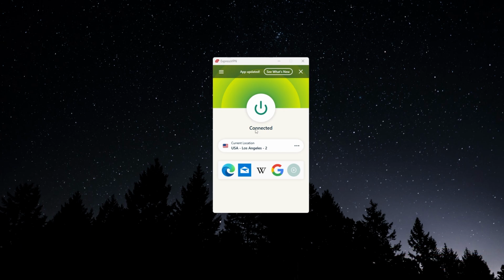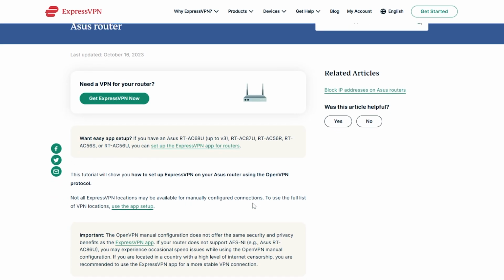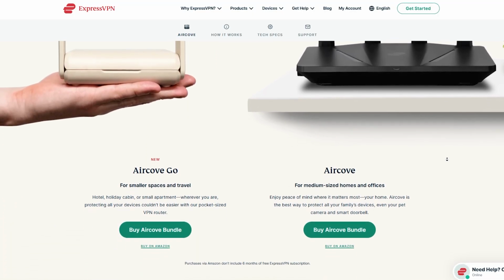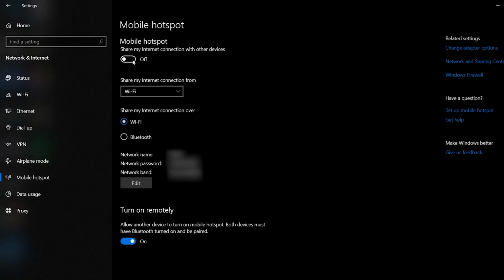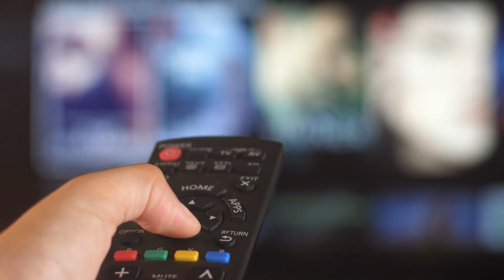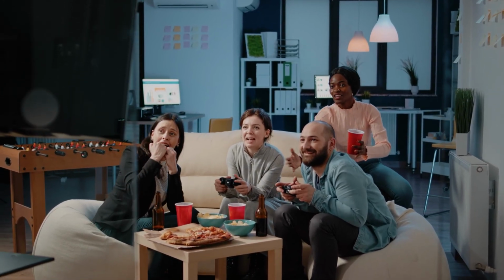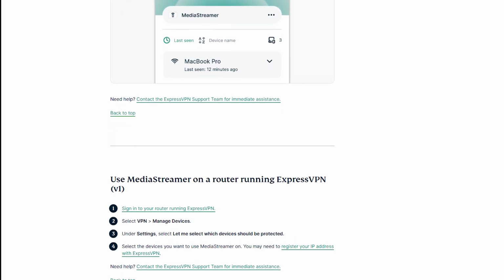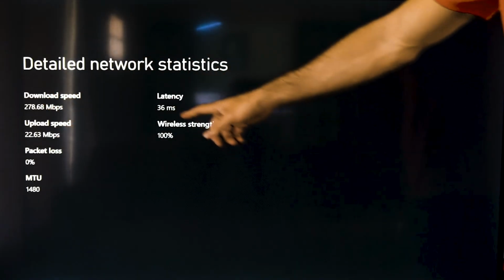How to set up ExpressVPN on Smart TV: The Easiest Method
🌐How to set up ExpressVPN on Smart TV🌐

How to Set Up ExpressVPN on Your Router and Devices

Welcome back! In today's video, I'll show you the easiest ways to get ExpressVPN working on your console or Smart TV. The simplest method is to install ExpressVPN on your router. By doing this, any device connected to your router will be secured by the VPN. You'll be able to control your VPN settings from your computer, configuring the router to your preferences.

When connected to a server, such as one in Chicago, all devices using the router will share the same IP address and location. This method ensures that your entire network is protected without needing individual VPN installations on each device.

Using MediaStreamer for Non-VPN Supported Devices

If you prefer not to use a router, ExpressVPN offers a feature called MediaStreamer. This allows you to use the VPN on devices that don't natively support VPNs, such as consoles and some Smart TVs.

Then, configure the DNS on your device using the provided DNS address. For example, on an Apple TV or a gaming console, you just input the DNS settings into your network configuration. MediaStreamer is an excellent option for getting VPN protection on devices without direct VPN support, ensuring your data remains secure.

Another method to use ExpressVPN is by setting up your computer as a Wi-Fi hotspot. Connect your computer to ExpressVPN and then share the connection with your console or Smart TV via the hotspot. Many modern Smart TVs support direct VPN installations, especially those with Android TV.

For mobile users, you can use your phone as a Wi-Fi hotspot, connecting it to ExpressVPN and then sharing the connection with other devices. Consider long-term plans to save money, and always ensure your VPN setup is optimized for the best security and performance.

Hope you enjoyed my How to set up ExpressVPN on Smart TV: The Easiest Method Video.